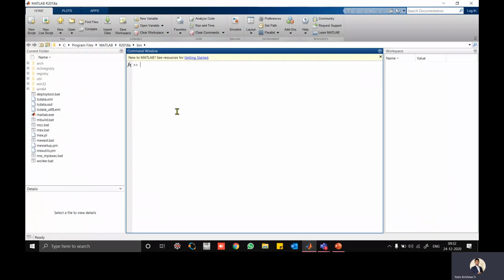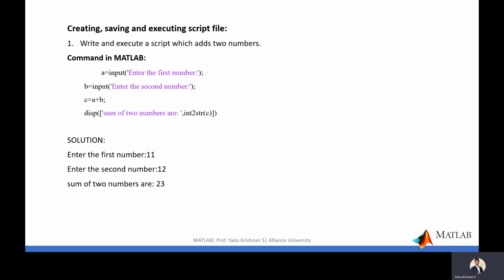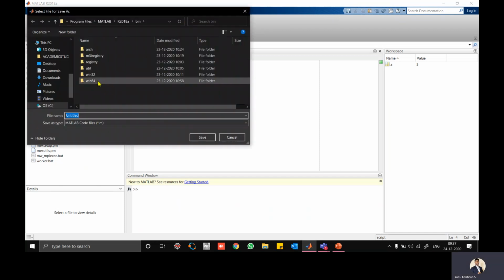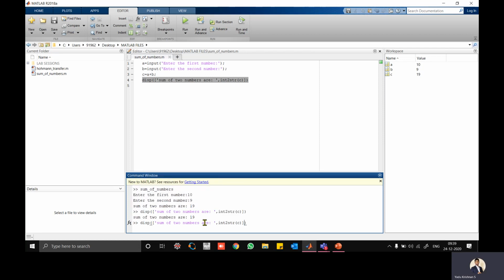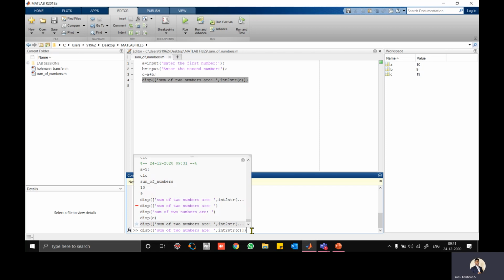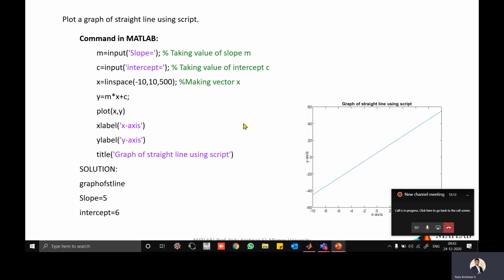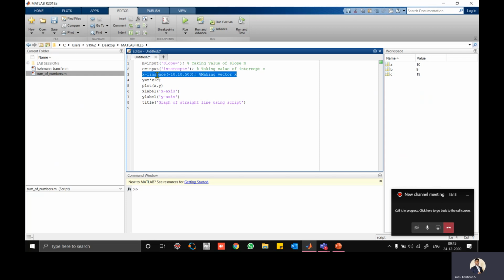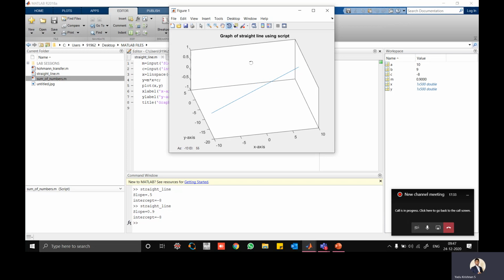MATLAB Session 3 class 1